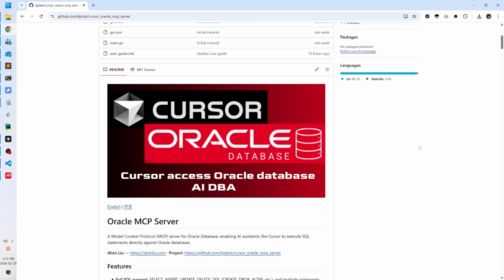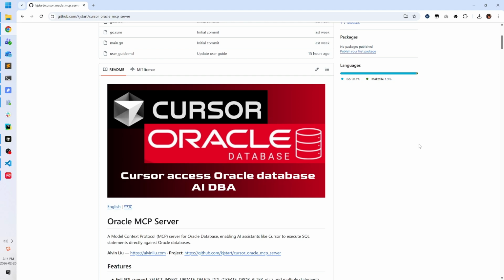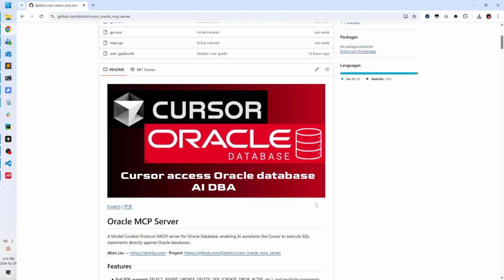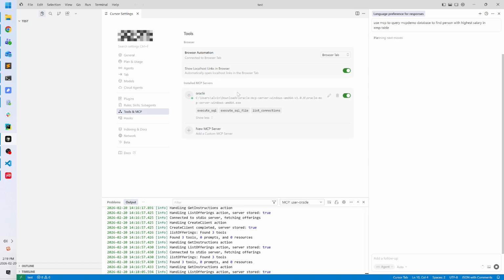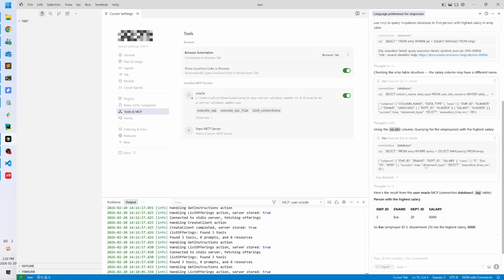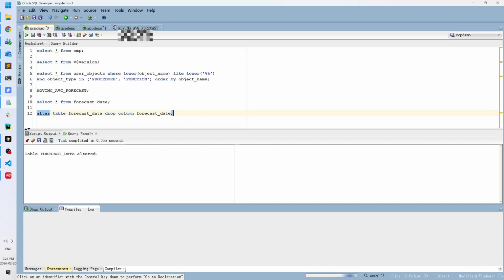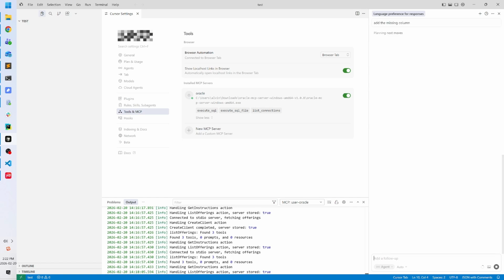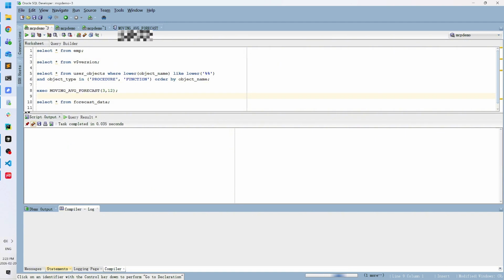How to use Cursor AI to access Oracle database (Part 1)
A Model Context Protocol (MCP) server for Oracle Database, enabling AI assistants like Cursor to execute SQL statements directly against Oracle databases. Support multiple database and Human in Loop function to prevent demage the data.

cursor_oracle_mcp_server